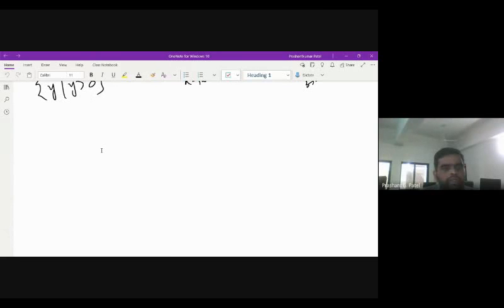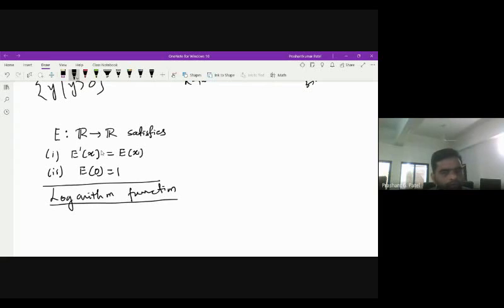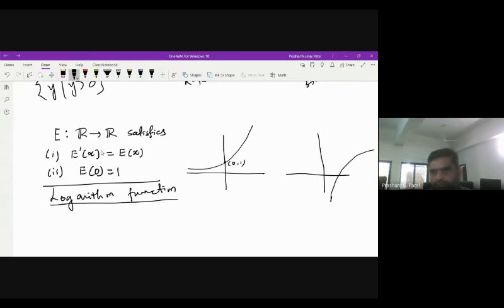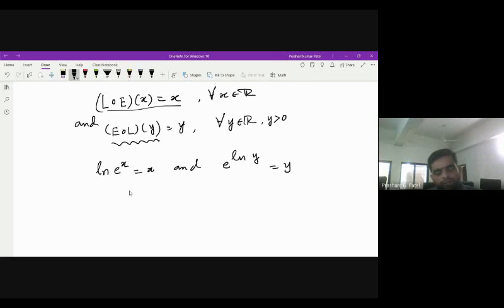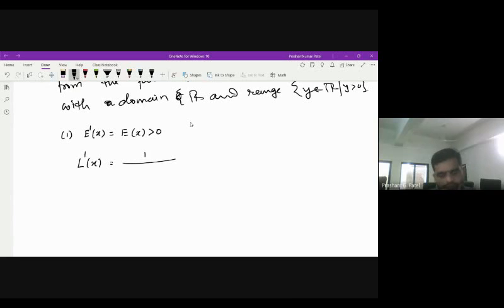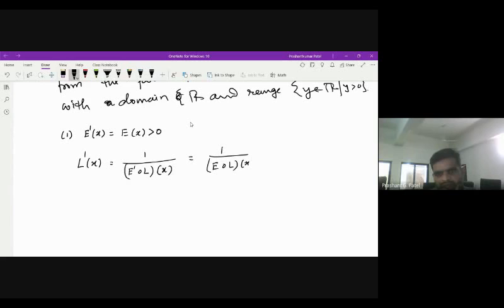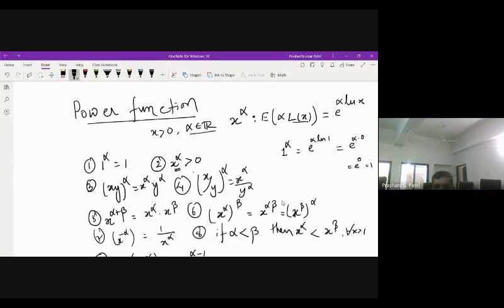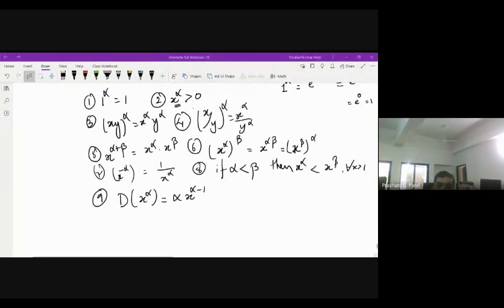The Logarithm Function | Analysis | BSc Mathematics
In this video, we have discuss the existence and uniqueness of Logarithm function.